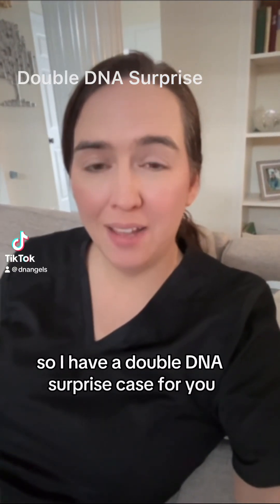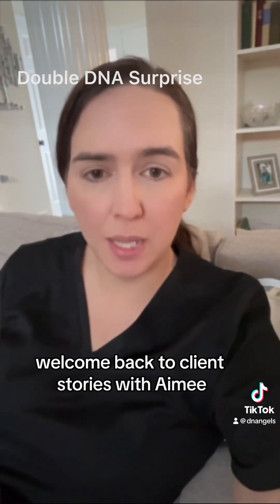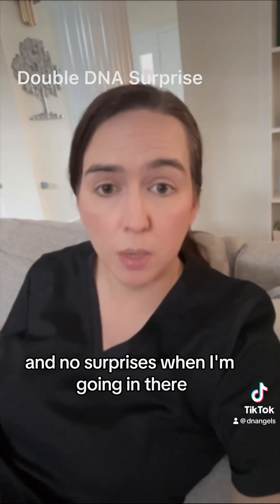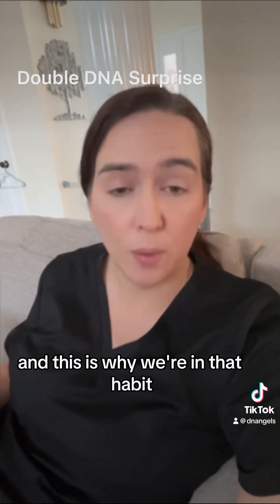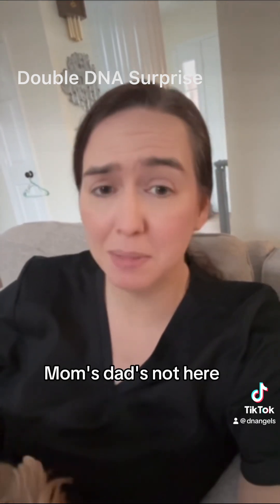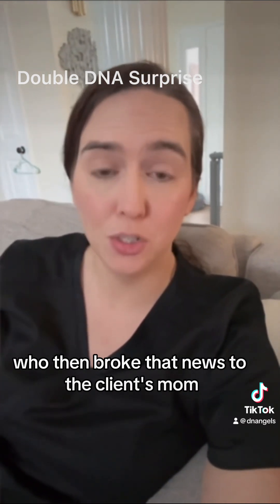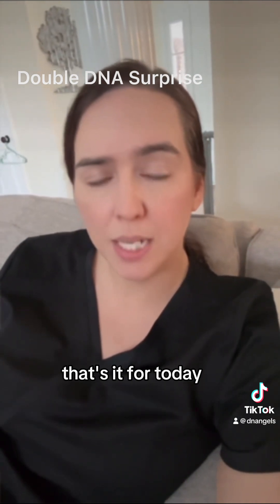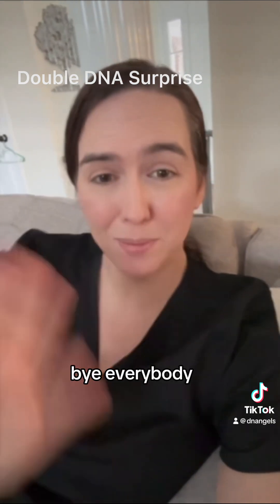Double DNA Surprise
DNAngels.org